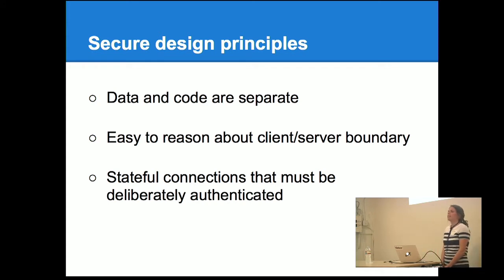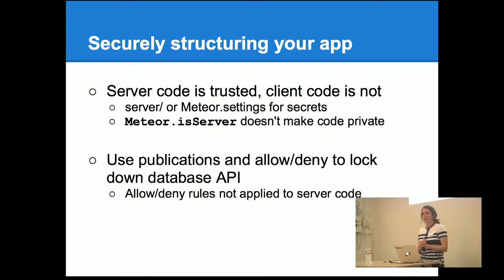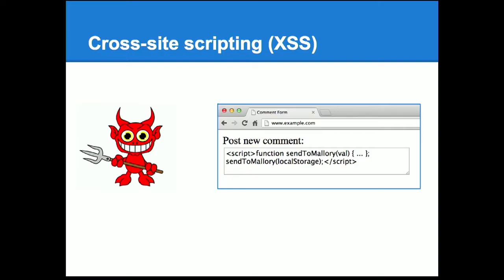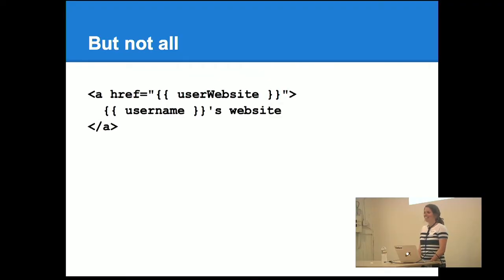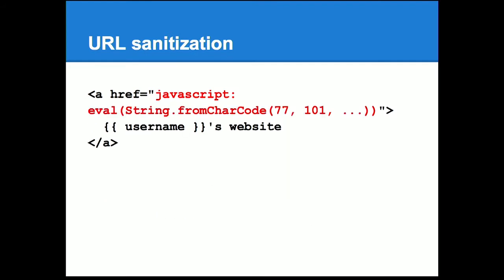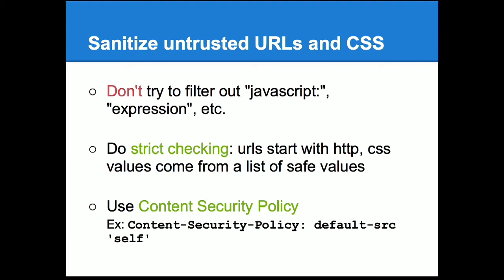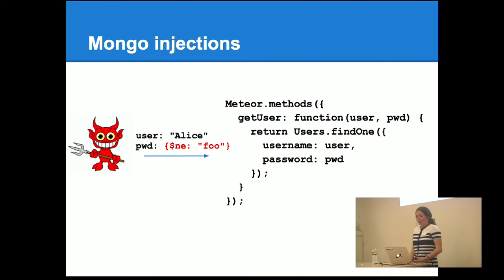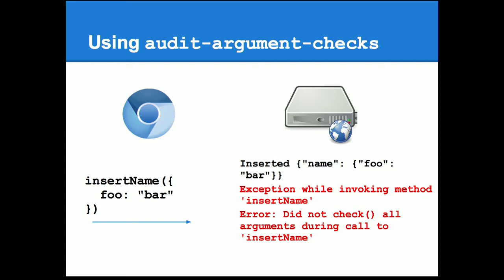Emily Stark: Meteor Meets Mallory -- Devshop 6 Tech Talk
Emily Stark is a core developer who comes to Meteor from Stanford and MIT, where her research covered JavaScript security and cryptography. In this tech talk, she explains the Meteor security model and describes its differences and benefits compared to a traditional web app. She also covers how to securely structure your app and protect against cross-site scripting attacks and Mongo injections.